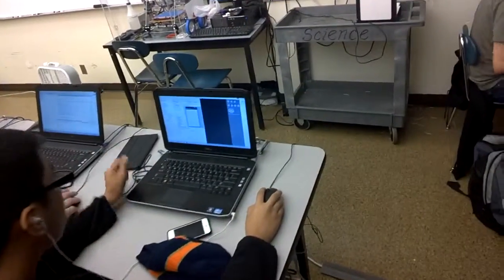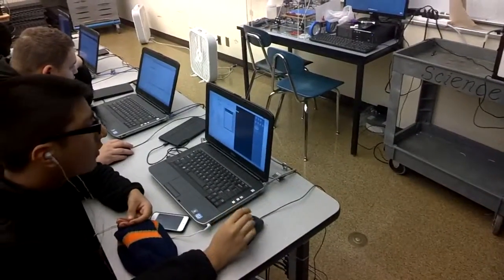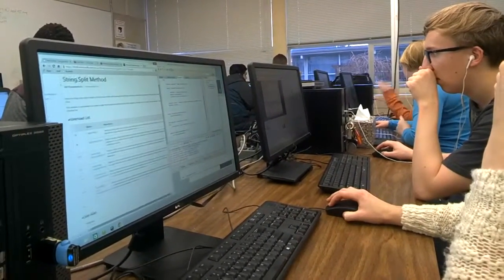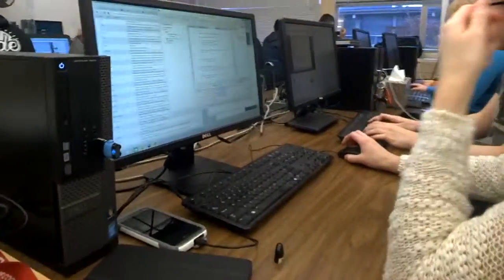Sunset Lesson with Google Glass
This is a day in the life of Java Programming. I'm using Google Glass to film it.